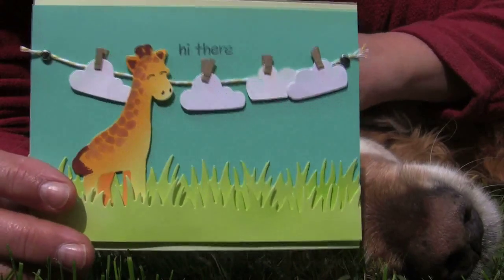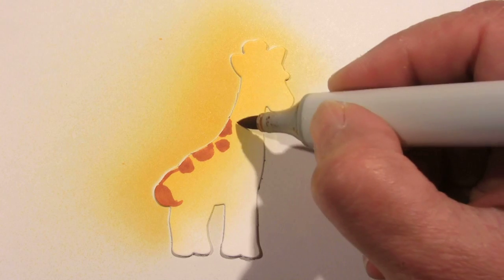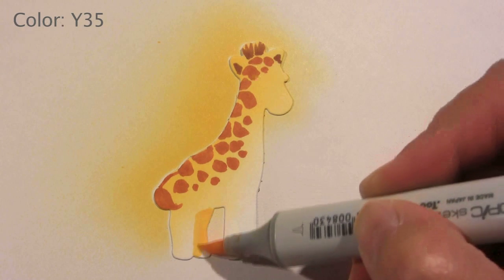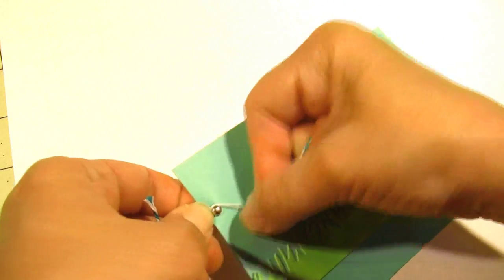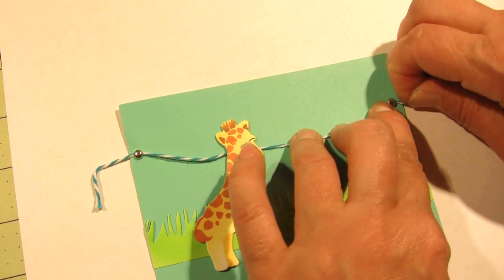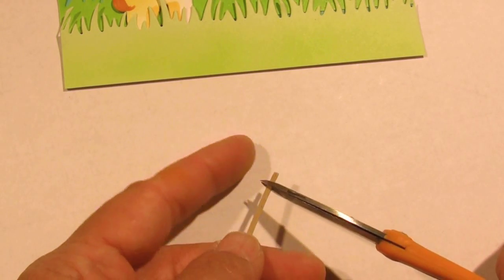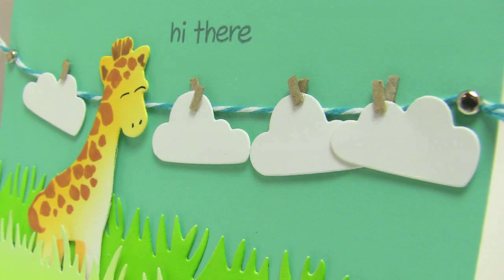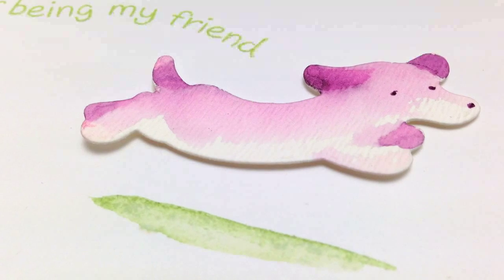How to color cute dies without stamping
In this video Lawn Fawn friend and Operation Write Home founder Sandy Allnock show us how to using coordinating dies without the stamps!